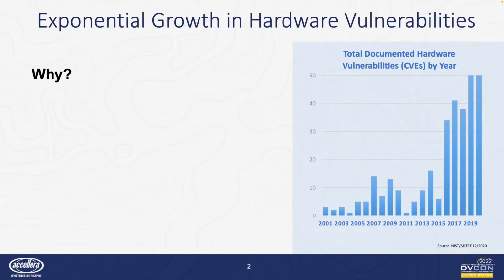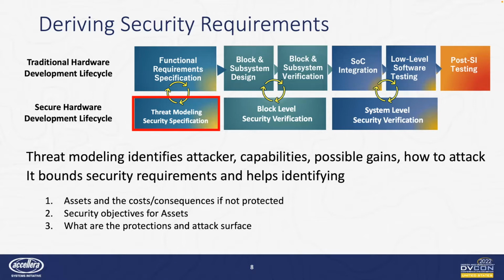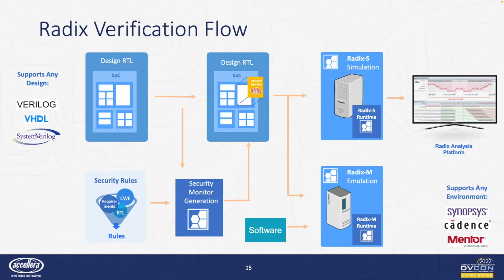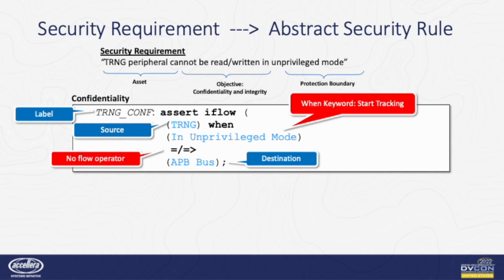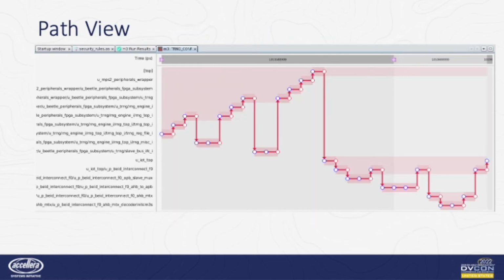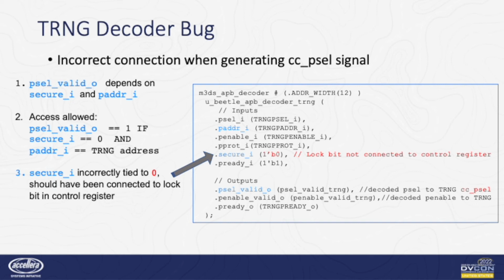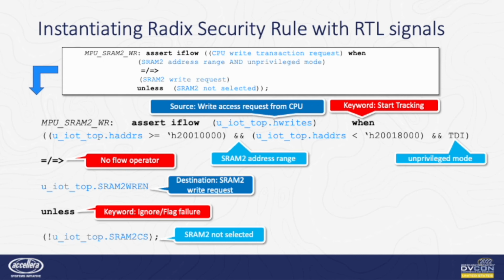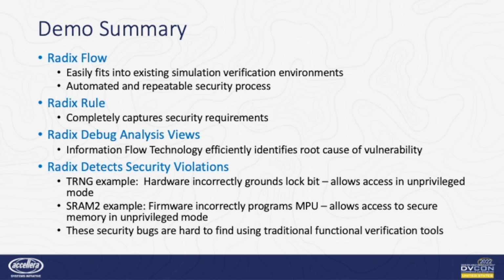Building a Comprehensive Hardware Security Methodology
Cycuity (formerly Tortuga Logic) presents a DVCon presentation and demo.